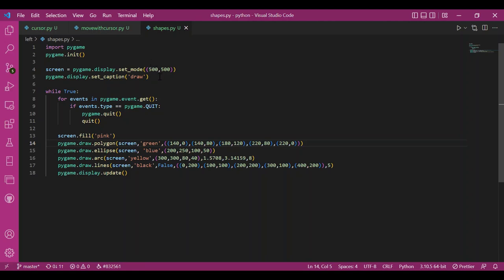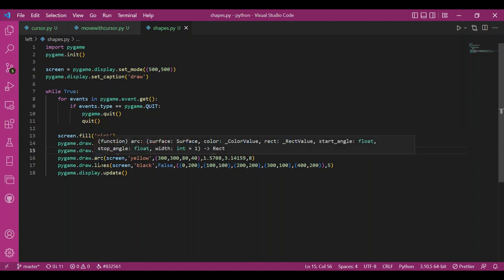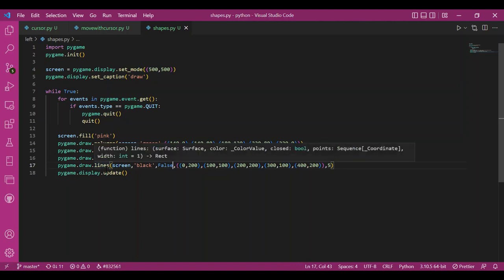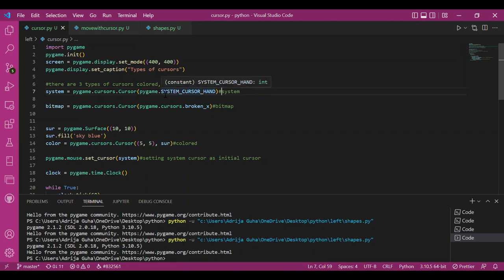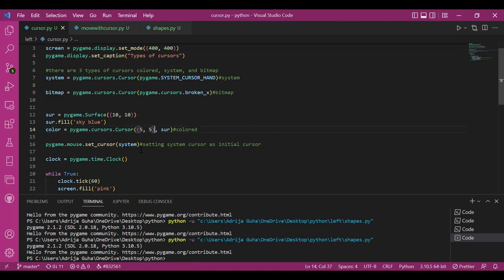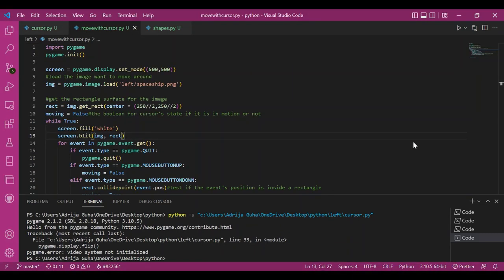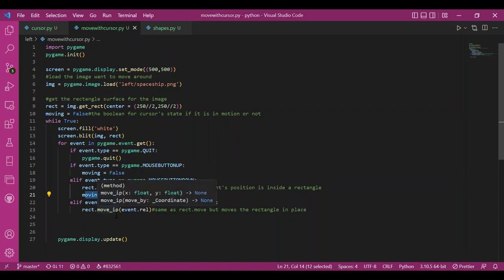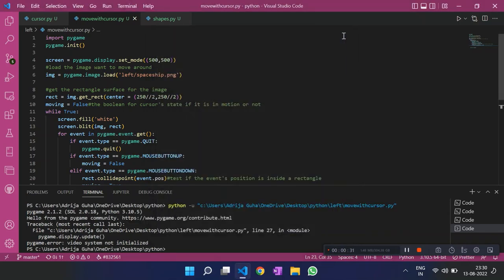PyGame Tutorial For Beginners - How to move an image with the mouse in PyGame?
This video focuses on the remaining important modules and functions. The cursors and draw module are discussed briefly. Also it covers the program to move an image along with the cursor. This idea is useful while working with the space shooter kind of video games. Hence, it is an important program. It is similar to the idea of moving a figure around on screen using the keyboard inputs , the arrow keys but the code is different as that involves keyboard inputs and this involves mouse inputs. Moreover, moving an object moves a figure drawn using the draw module, whereas this is about moving an image along the cursor.
(draw module)
(to move image with cursor)